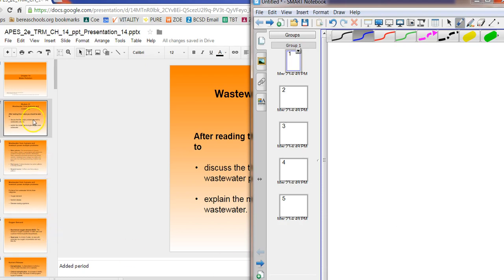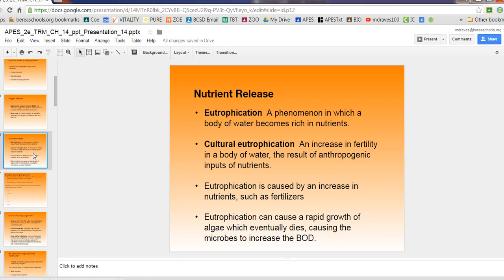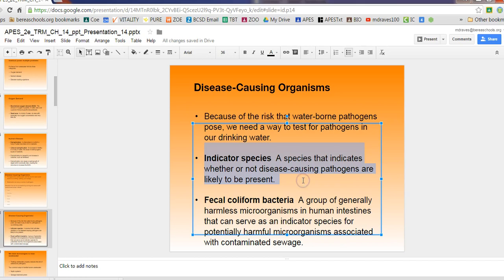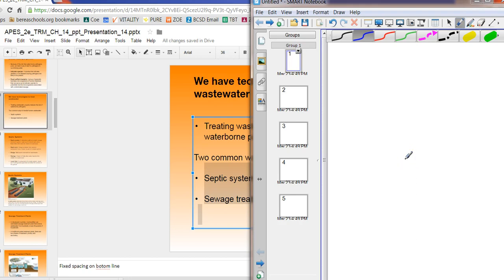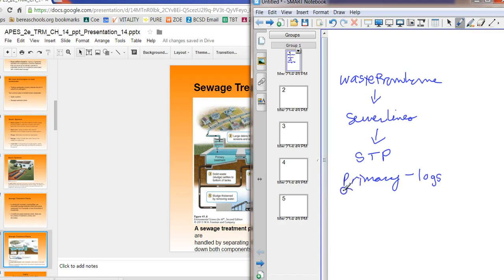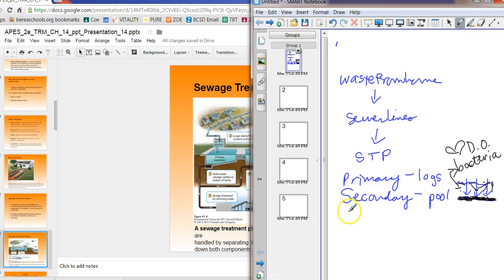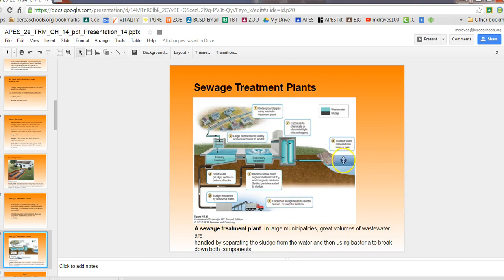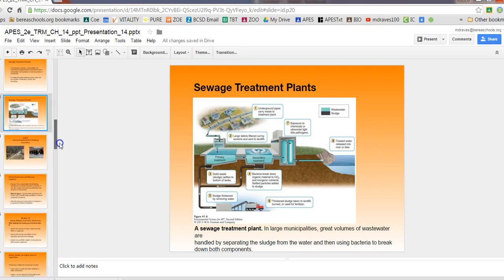FLIP 1 Ch 14 SewageTreatment&Septic